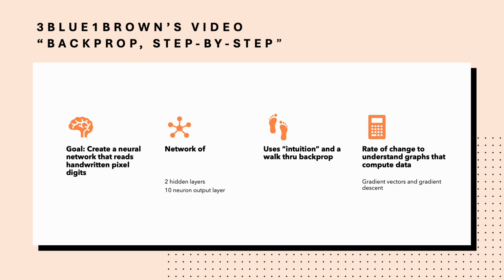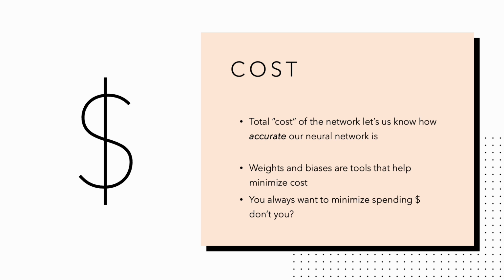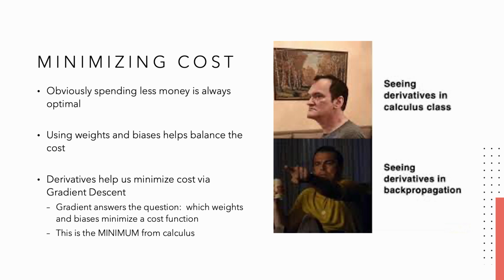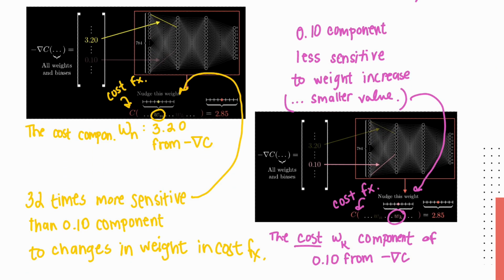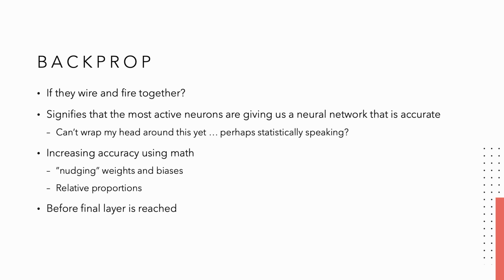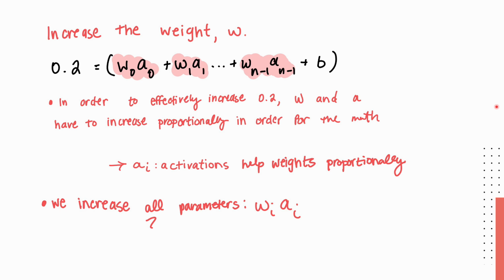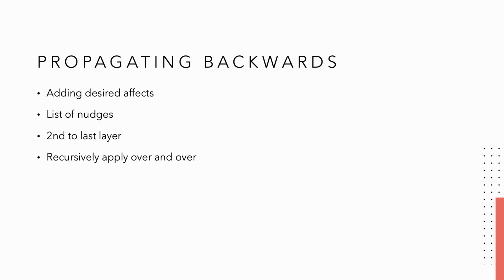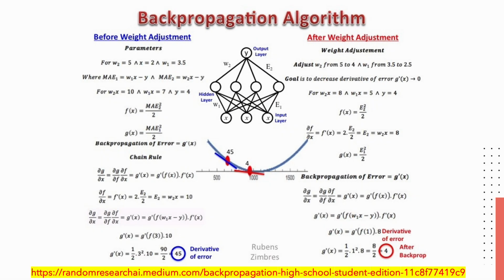Week 3 Backpropagation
BACKPROPOGATION